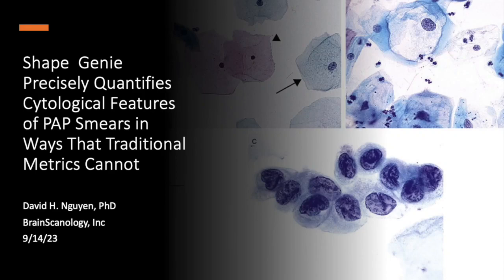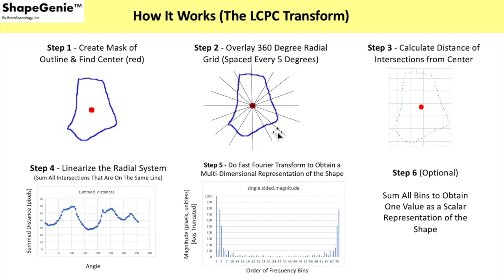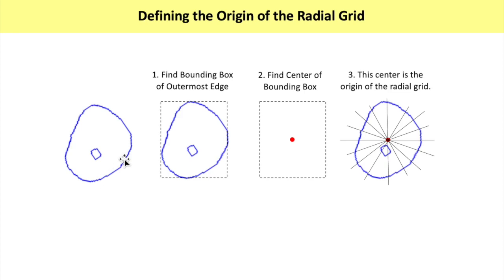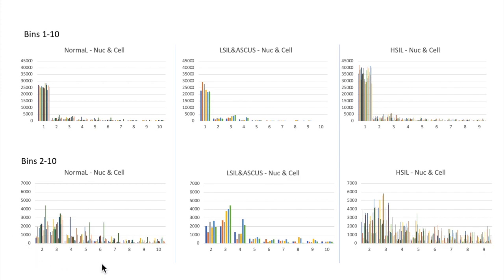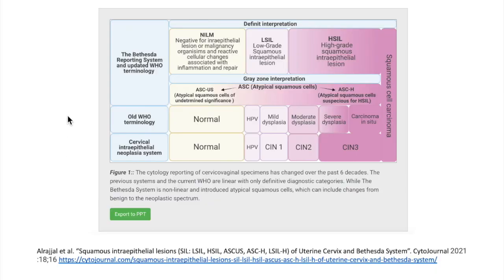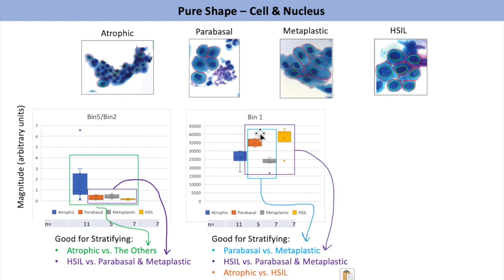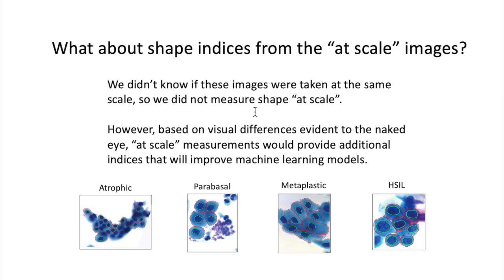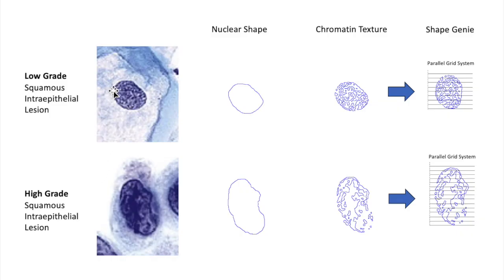Shape Analysis of PAP Smears by Shape Genie